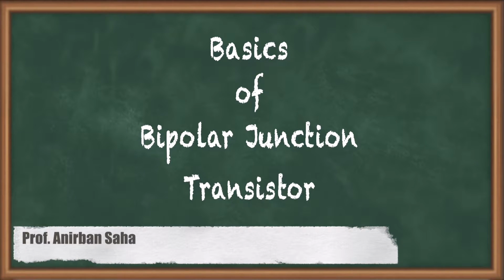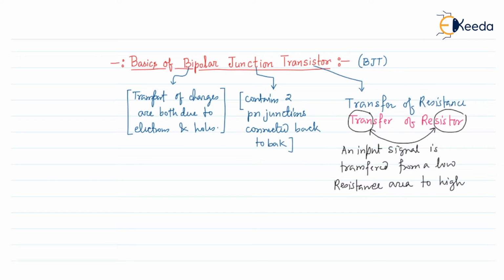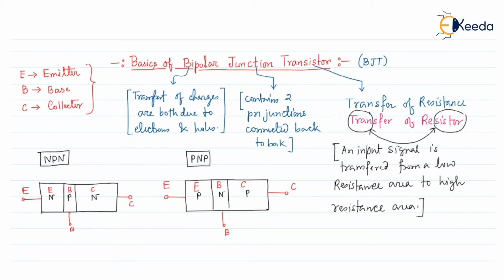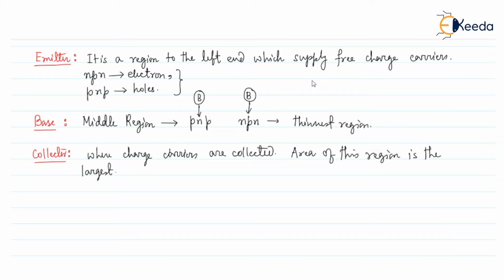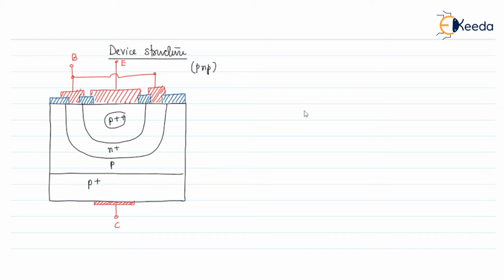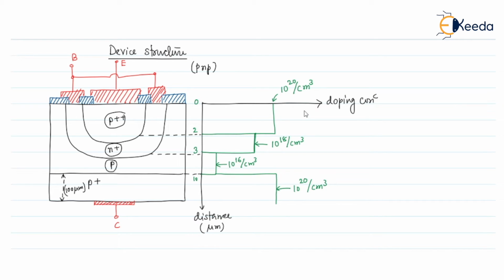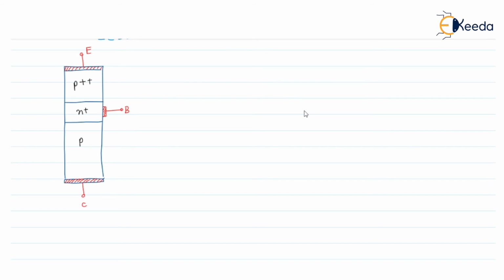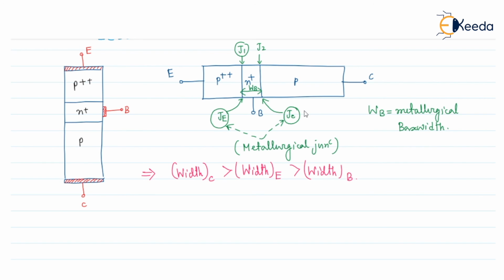Mastering Basics Of Bipolar Junction Transistor In GATE Electronic Devices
In this informative video, we delve into the fundamentals of Bipolar Junction Transistors (BJTs), a crucial topic in the Electronic Devices section of the GATE exam. Whether you're a student preparing for GATE or simply interested in electronic circuits, this video is designed to provide you with a solid understanding of the basics of BJTs.

🔍 Key Topics Covered:

Introduction to Bipolar Junction Transistors
Types of BJTs: NPN and PNP
BJT Symbols and Construction
BJT Operation Modes: Cut-off, Saturation, and Active
BJT Characteristics: I-V Characteristics
BJT as an Amplifier: Common Emitter Configuration
BJT as a Switch: Applications and Working Principle

Happy Learning.